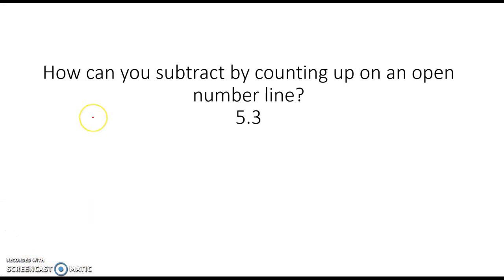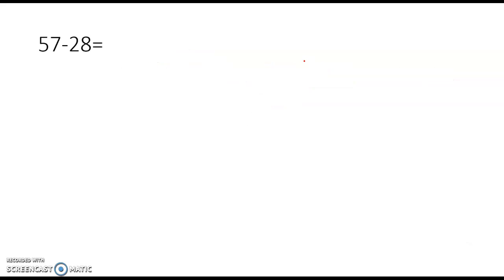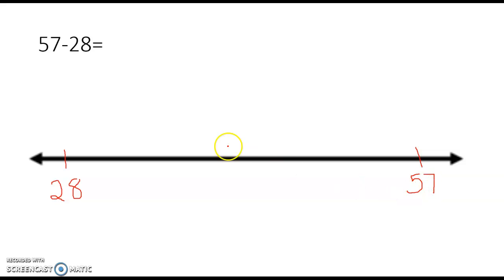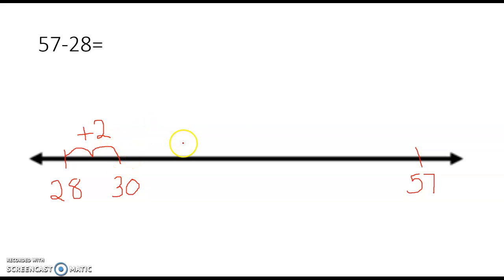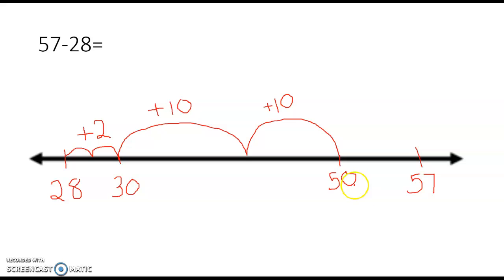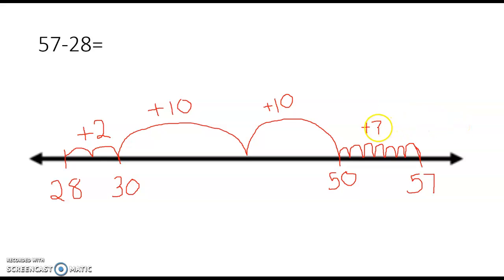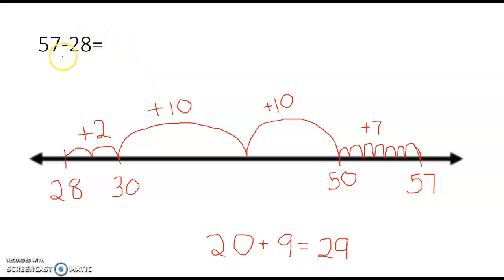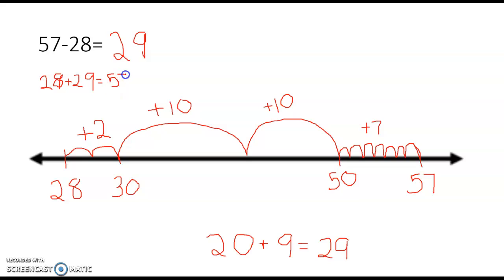5.3 Counting Up on an Open Number Line to Subtract